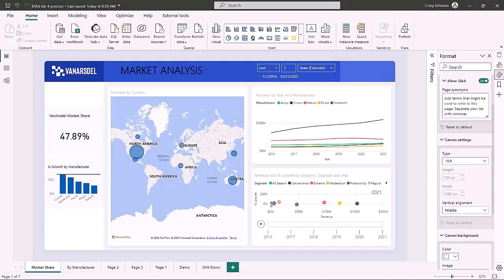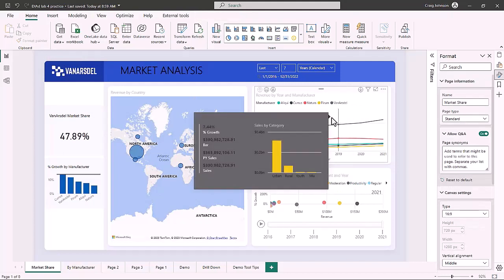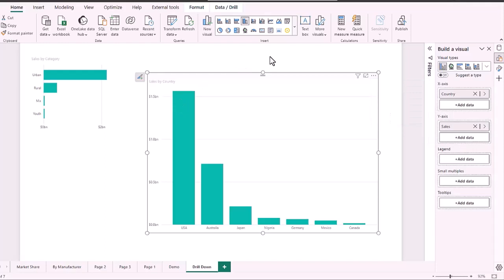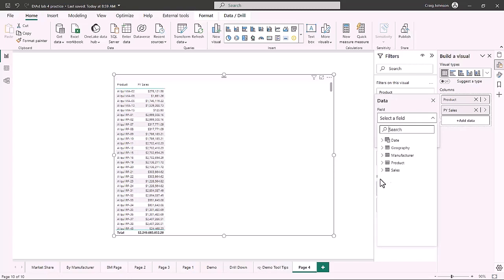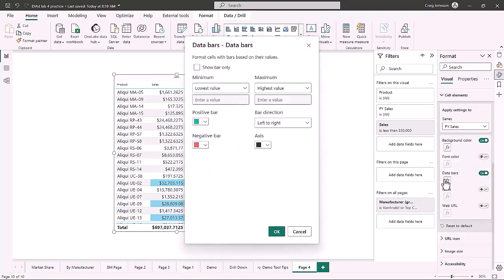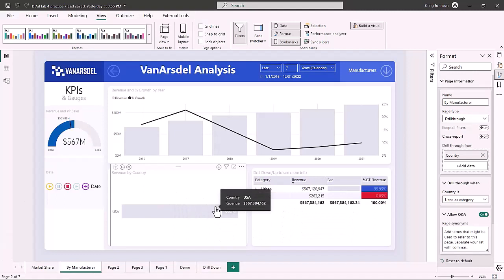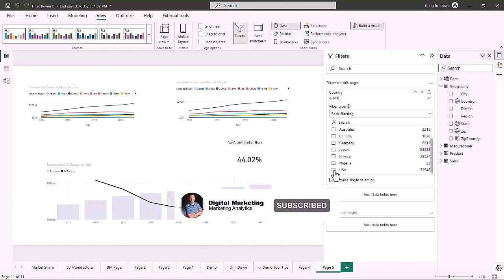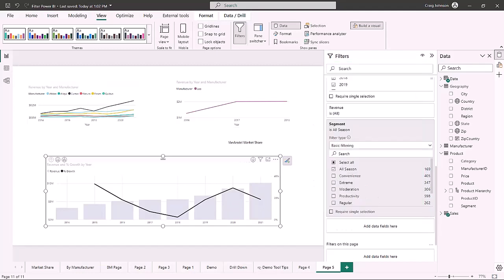Power Bi: Create Amazing Reports In Minutes!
Best of Building Reports.  A guide to Custom Tool Tips, Conditional Formatting, Drill Through, the Filters Pane in Power BI.  Build Custom reports and Power BI visualizations.

00:00 Power BI  Custom Tool Tips
09:17 How to use Drill Down in Power BI
19:41 Power BI Conditional Formatting
30:14 Drill Through Power BI
38:44 Power BI Filter Pane

Power BI
Google Analytics
Google Ads